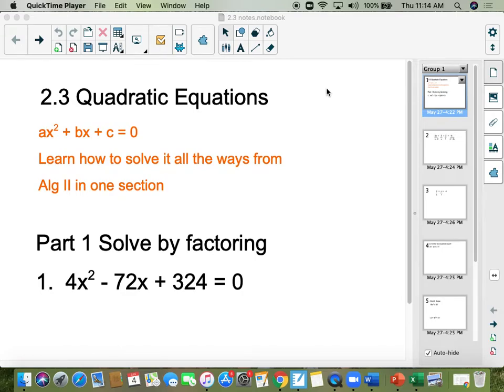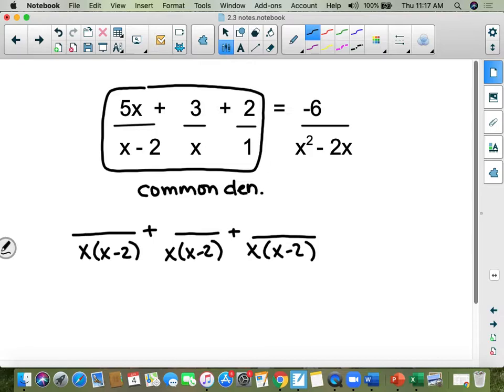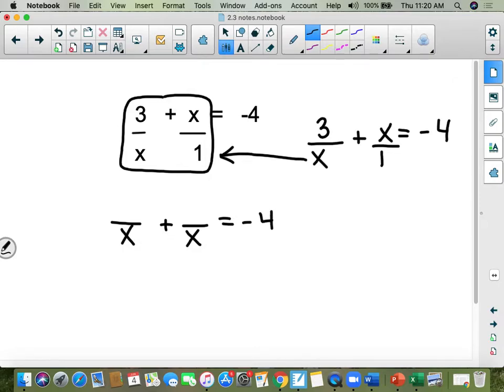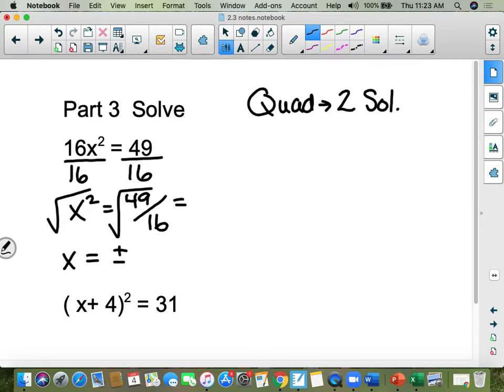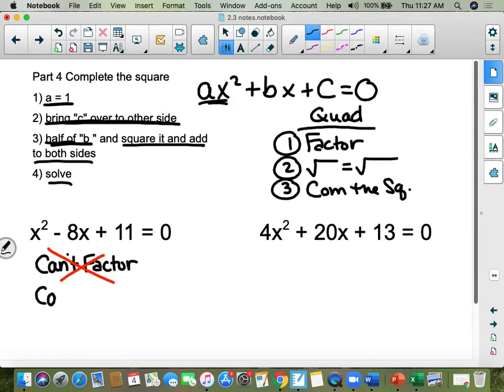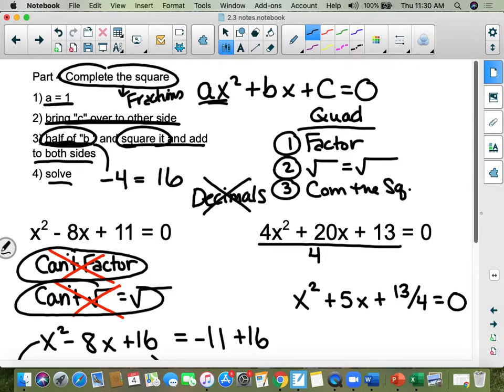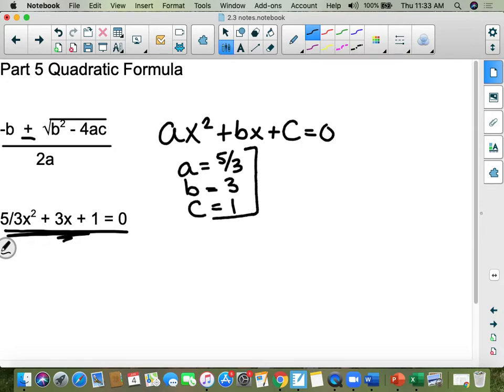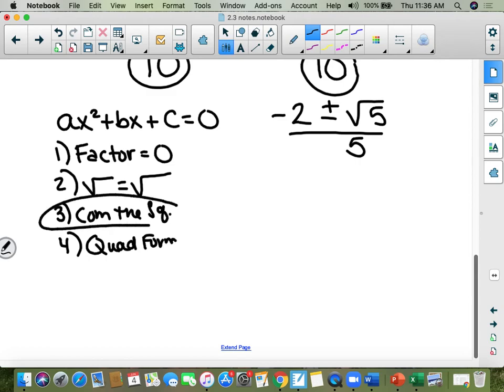College Algebra 2.3 Lesson